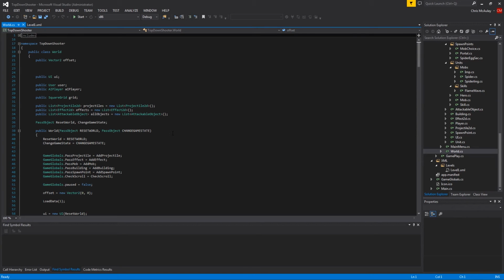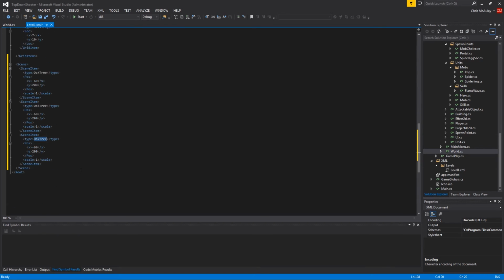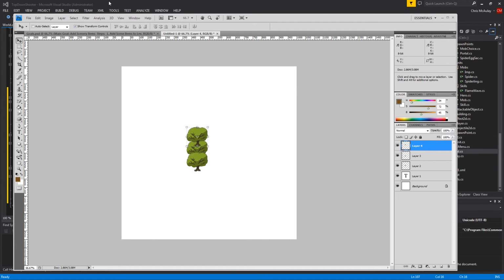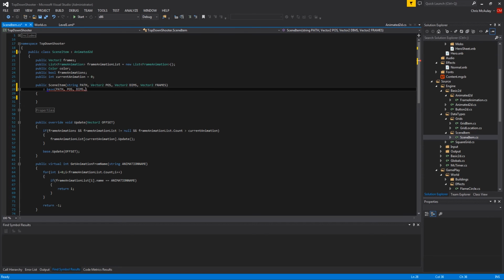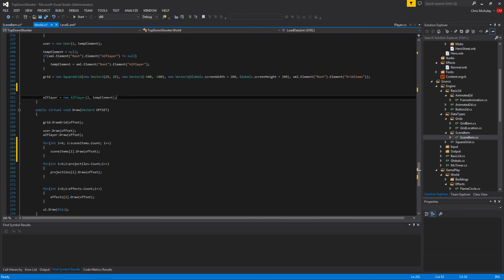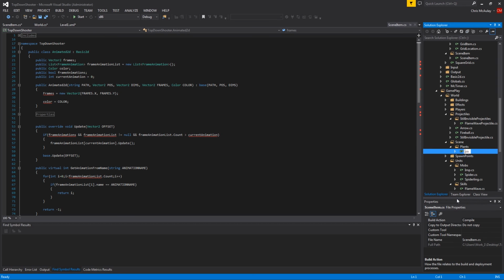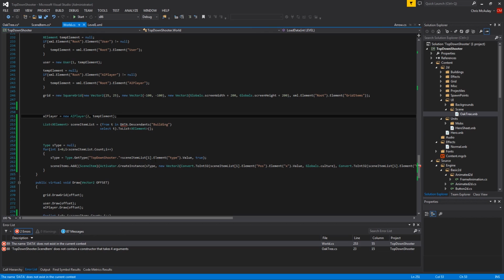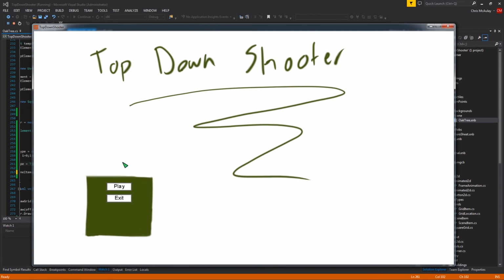Scene Items - Monogame Game Dev Tutorials C# - Pt 28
I lost the intro to this video... But in short it will get your scenes started.

This tutorial adds Scene Items to the game. Where as this addition only serves to put decorations on screen for now it is a step towards a scene sorting function...

Language: C#
Framework: Monogame